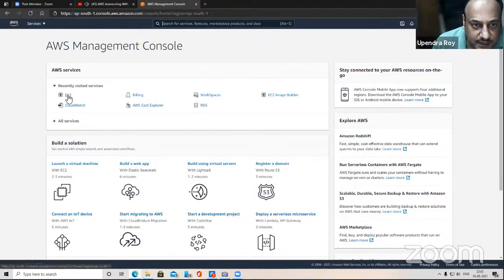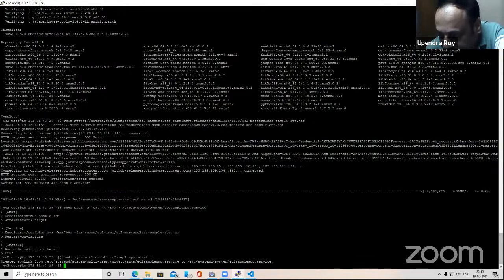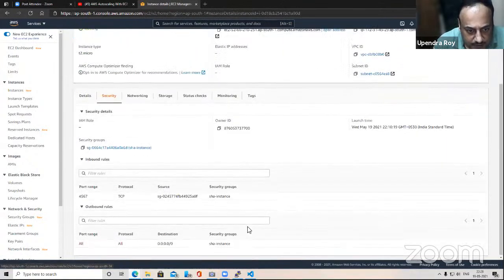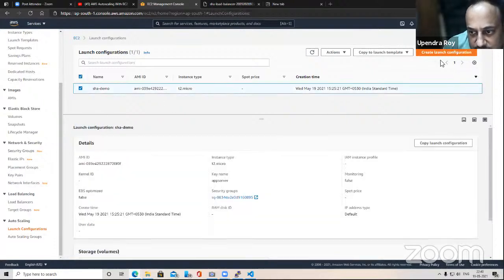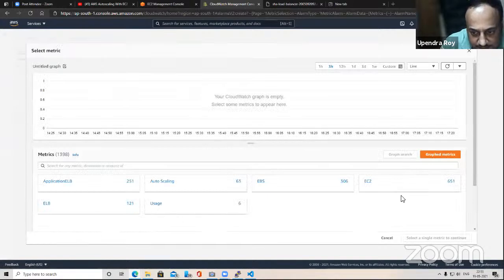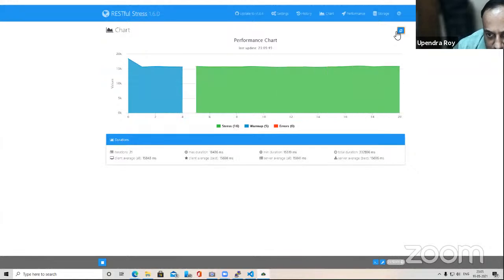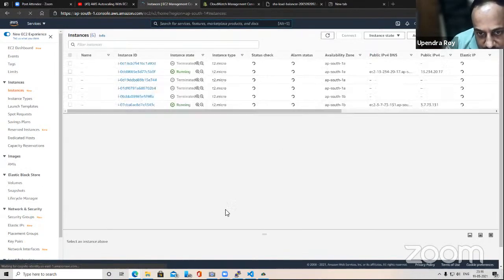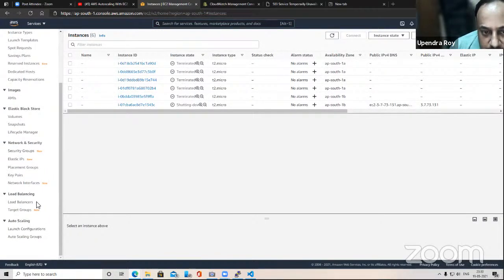AWS Autoscaling With EC2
Amazon EC2 Auto Scaling helps you maintain application availability and allows you to automatically add or remove EC2 instances according to conditions you define.  Dynamic scaling responds to changing demand and predictive scaling automatically schedules the right number of EC2 instances based on predicted demand.